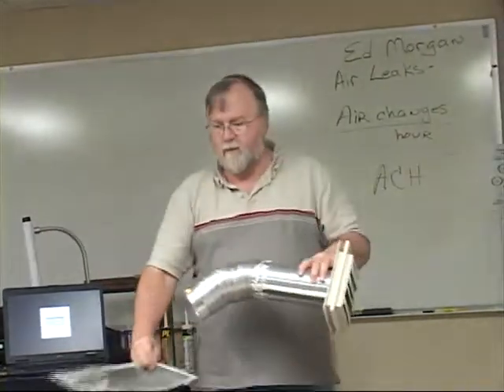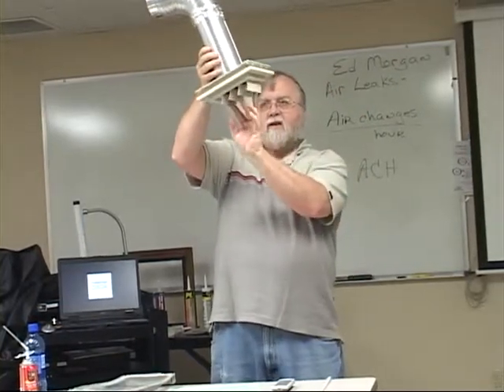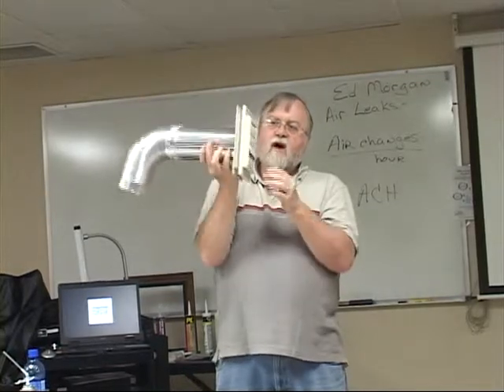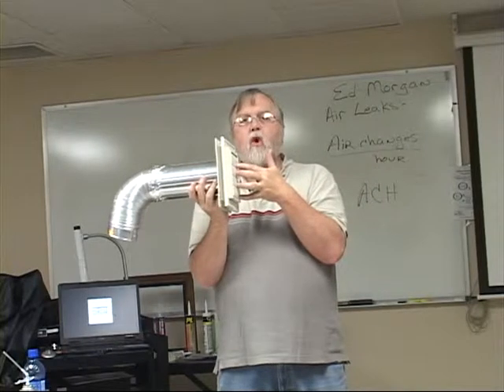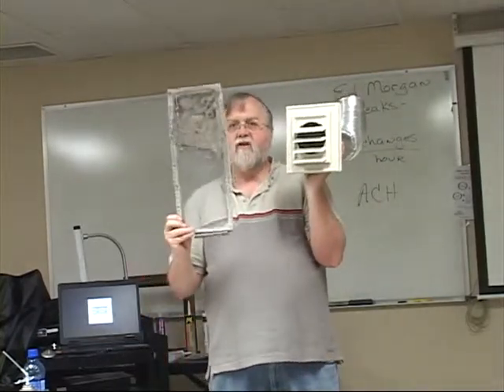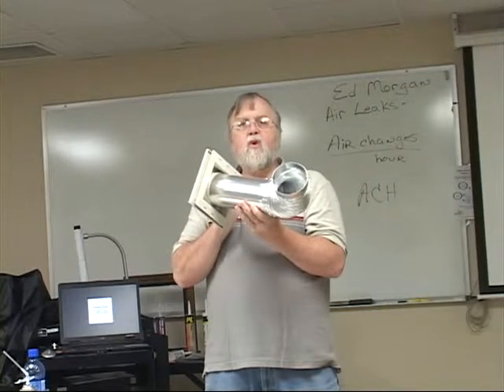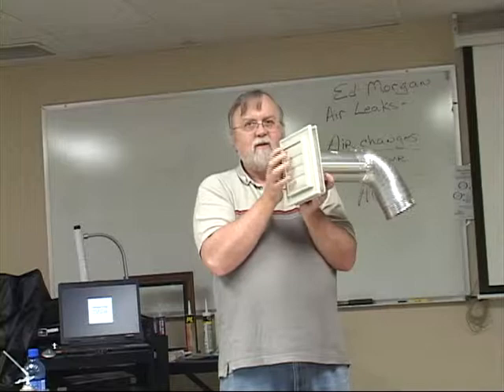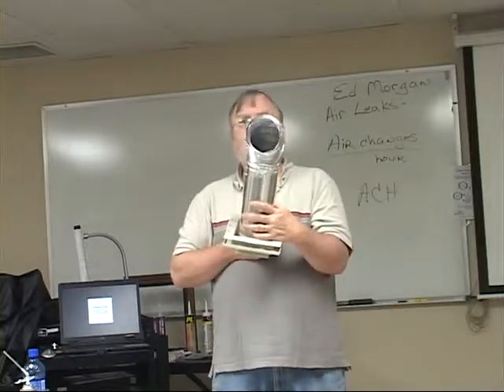Home Energy Ed - dryer vents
Home Energy Ed explains how to prevent air leaks from your external dryer vent.